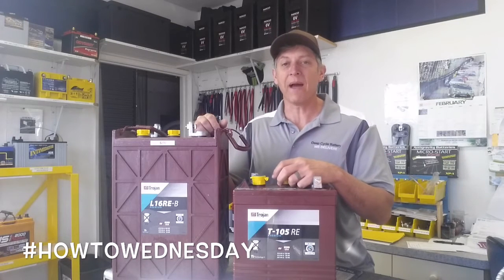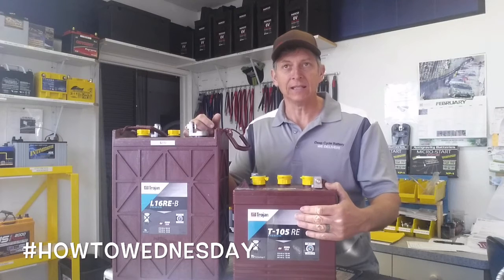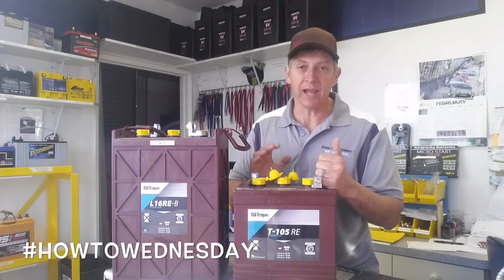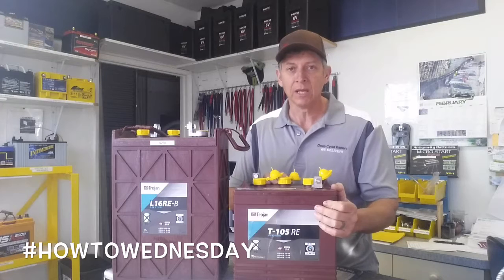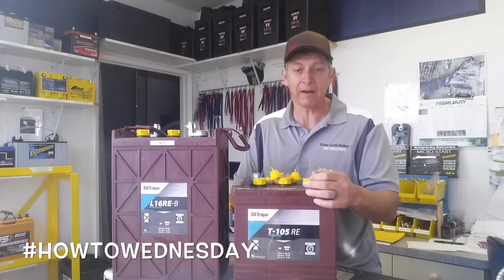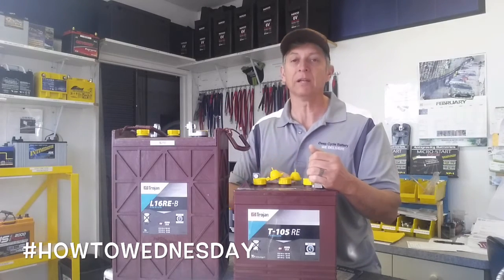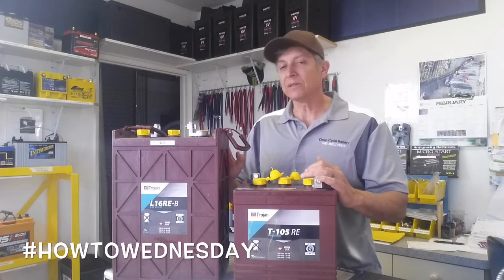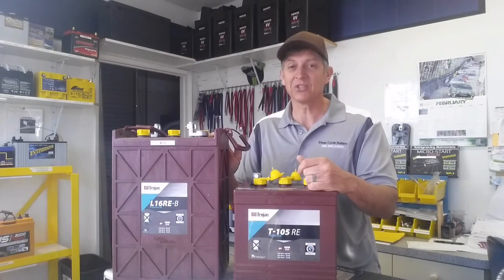Replacing One or Two Batteries for Solar or Golf Cart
HowtoWednesday by Deep Cycle Battery San Diego addressing how to replace one or two bad batteries in a solar battery bank or golf cart.
What happens when you add a new battery to an old battery in a golf cart?